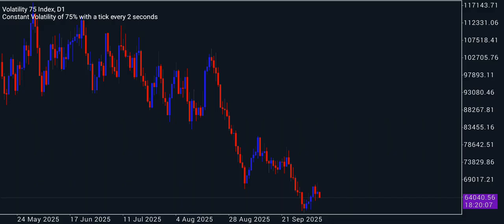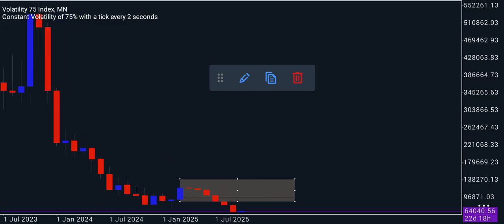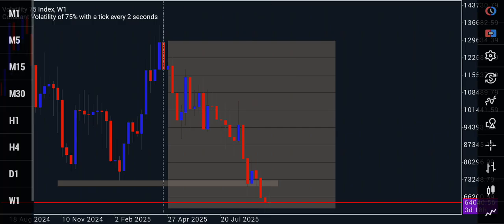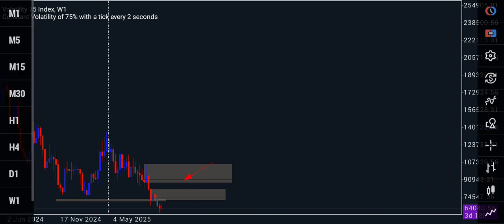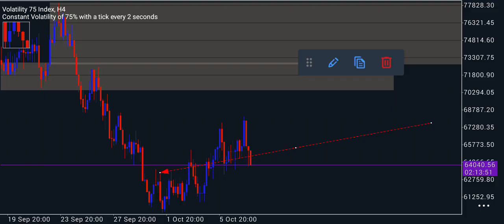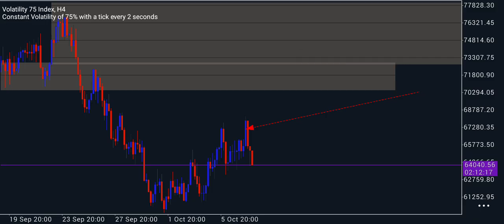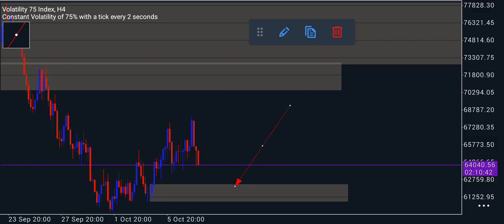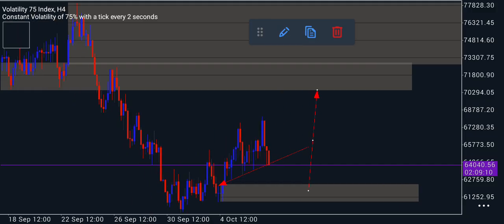Volatility 75: How to do proper analysis on charts for Buys/Sells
In this video, I share my real trading experience on the Volatility 75 Index — the strategies I’m using, the wins, the lessons, and the mindset behind every trade.
My goal is to document this journey so others can learn, grow, and improve their trading skills along the way.

For more video click here..
Step Index: The best winning trade set-up